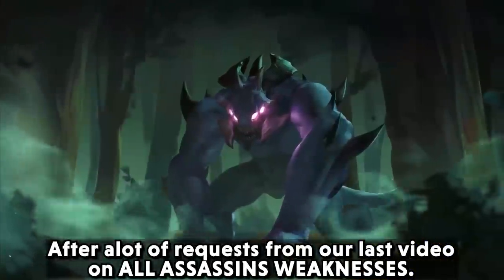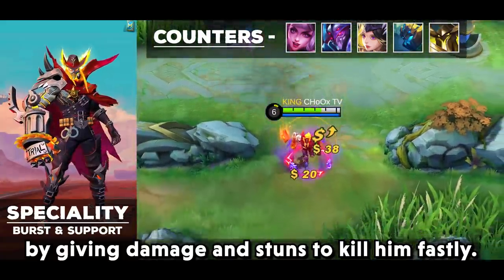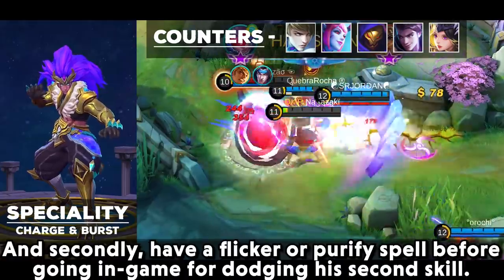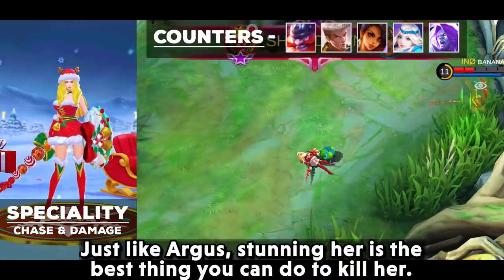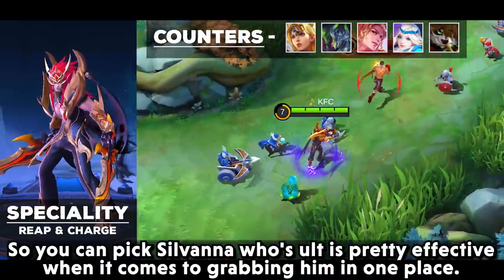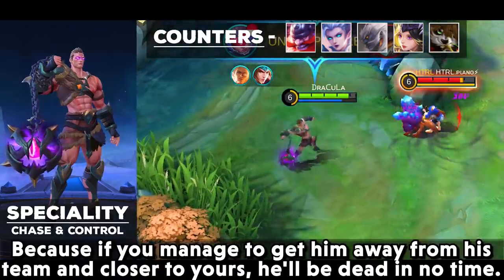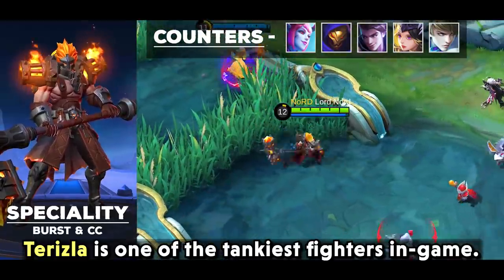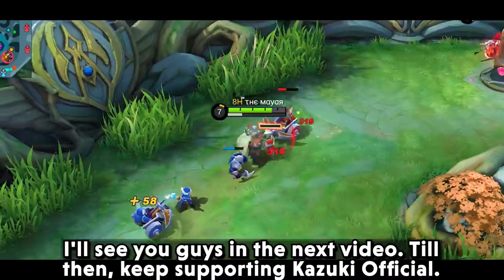ALL 24 FIGHTERS AND THEIR WEAKNESSES EXPLAINED | MOBILE LEGENDS BANG BANG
This video is about 12 fighters and their weaknesses.